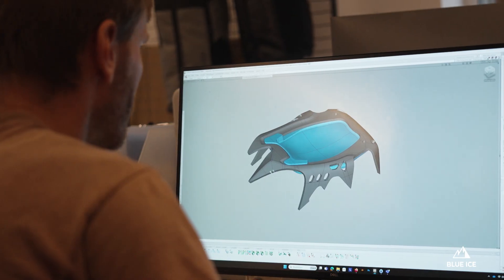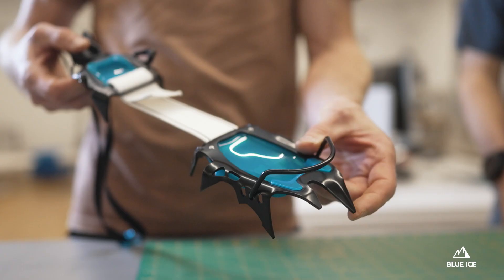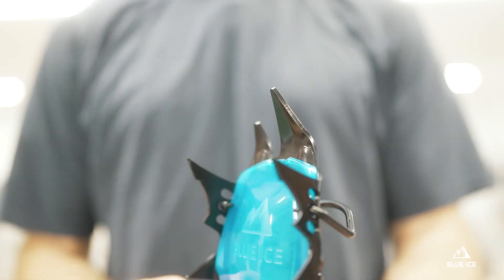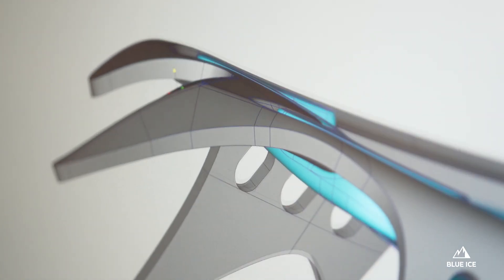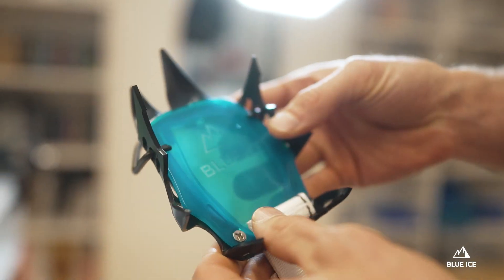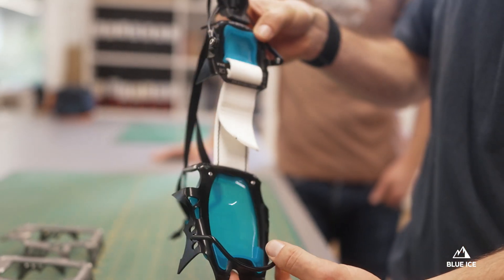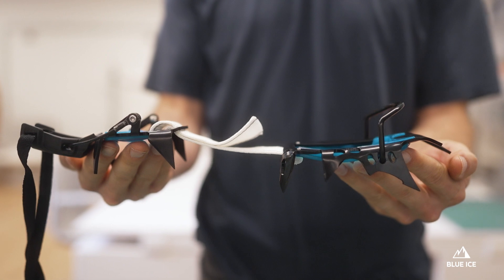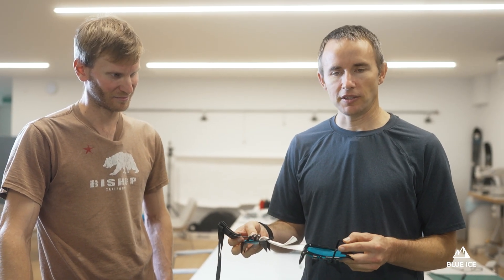BLUE ICE - HARFANG MONO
The most compact single-point crampon on the market, designed for technical mountaineering.

The horizontal single-point version of the Harfang Alpine crampon.

Thanks to its monopoint design, the HARFANG MONO offers great stability on snow and ice and technical precision for mixed climbing. Combined with the versatility of its front points, this makes it the ideal crampon for big mountaineering objectives and technical alpine routes.

The front part is asymmetrical for a perfect balance and high-performance.
In keeping with the Harfang family, its patented system based on a central textile strap linking the front and rear sections makes the crampon ultra-compact.

It fits all mountain boots with toe and heels welts.

For compatibility with ski boots, add the "Stardard toe bail" attachment system, sold separately.
Comes with two attachment systems: automatic and semi-automatic.Filmed & edited by Seb Montaz.